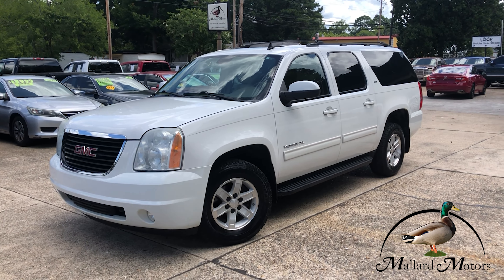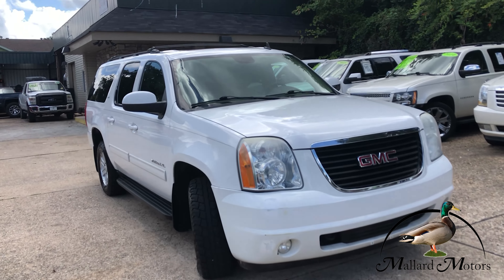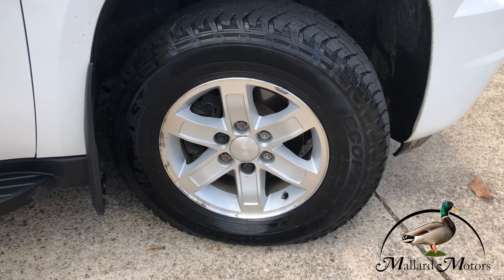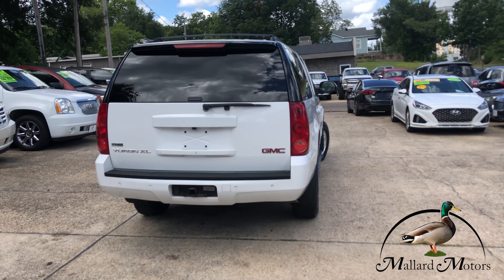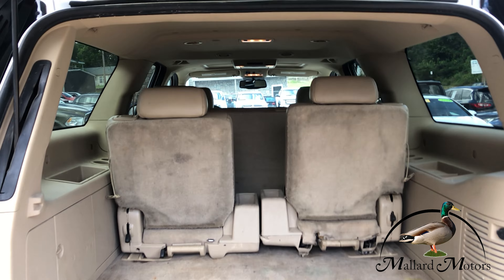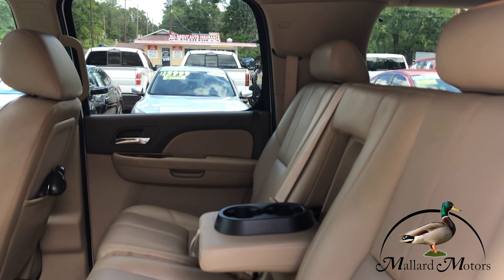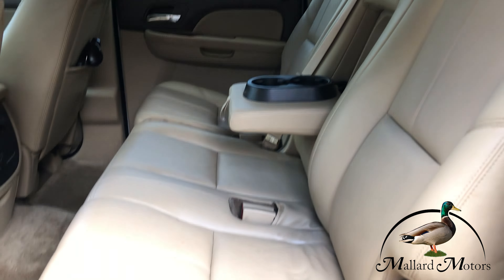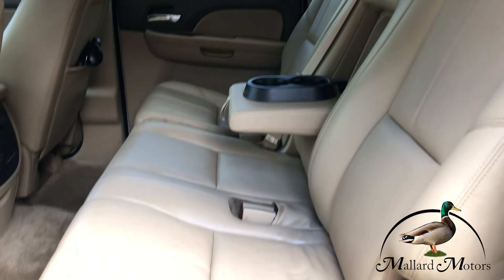Sold! 2010 GMC Yukon XL - Mallard Motors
🤍🤍  2010 GMC Yukon XL 4x4 🤍🤍

🔥 Heated Seats (Front & Rear)
💺 Leather
☀️  Sunroof
💪 5.3L V8
💼 Luggage Rack
📺 Rear DVD
↻ Remote Start
📷 Backup Camera
⛓️ Tow Receiver
🔒 Power Locks
🎴 Power Windows
🚔  Power Mirrors
📀 CD Player
✅ Cruise Control
📞 Bluetooth
🎛️ Dual Air Controls